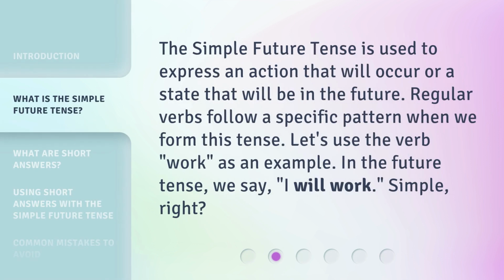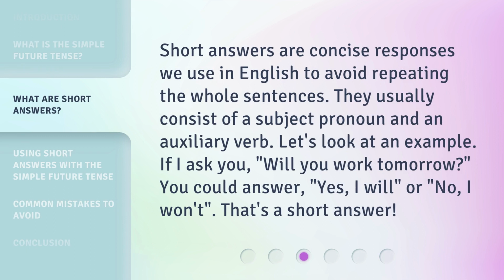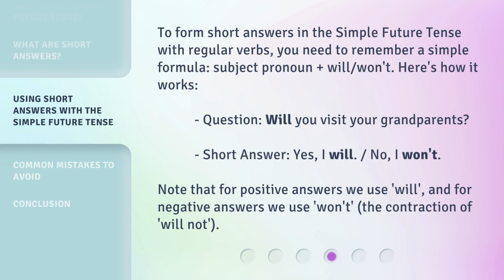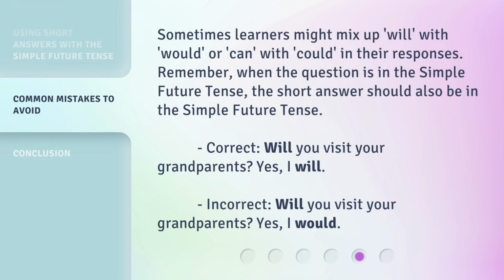Easy English: Mastering Short Answers in the Simple Future Tense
Mastering Short Answers in the Simple Future Tense: A Quick Guide • Learn how to use short answers in the Simple Future Tense of regular verbs in English with this concise and informative video guide. Avoid common mistakes and improve your fluency in no time!

00:00 • Introduction - Easy English: Mastering Short Answers in the Simple Future Tense
00:33 • What is the Simple Future Tense?
00:56 • What are Short Answers?
01:24 • Using Short Answers with the Simple Future Tense
01:59 • Common Mistakes to Avoid